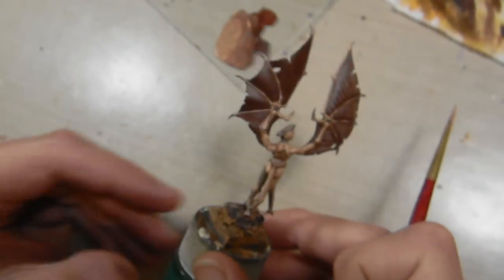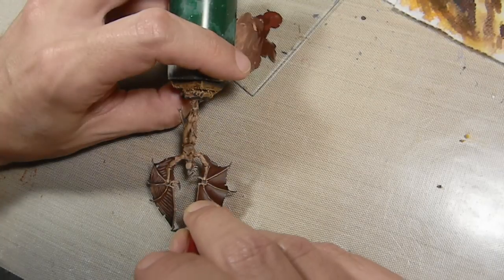How to Paint Wings on Minatures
Billed as how to paint wings, this video is really about how to paint texture, how to use heavy washes to disguise bad work, and the importance of brush stroke direction.